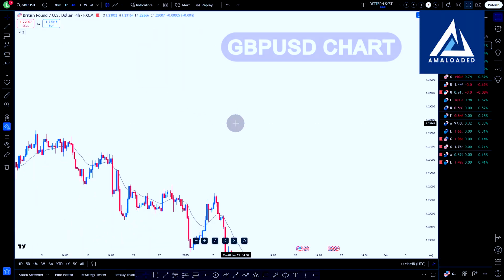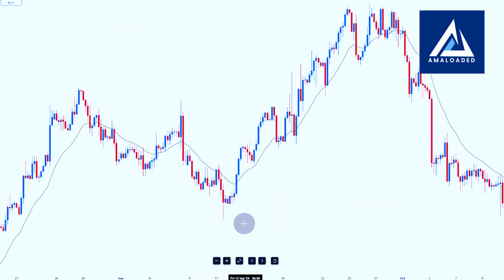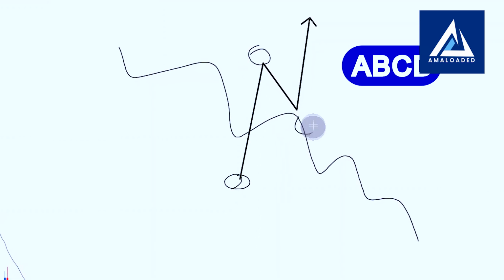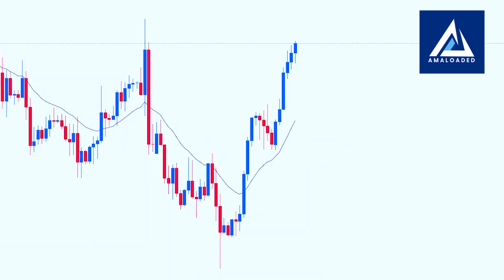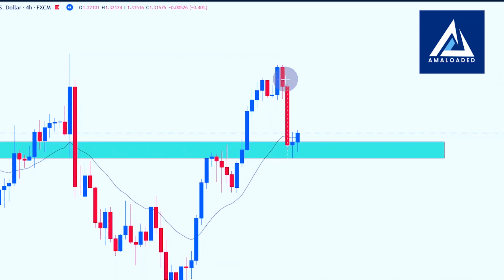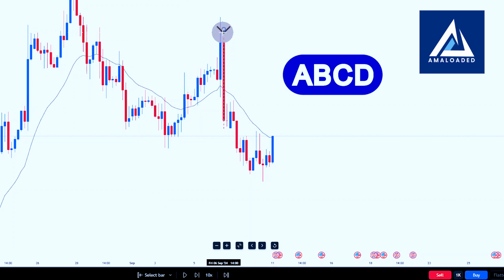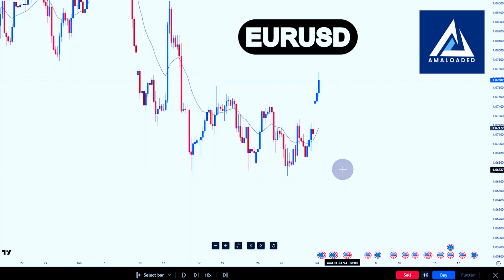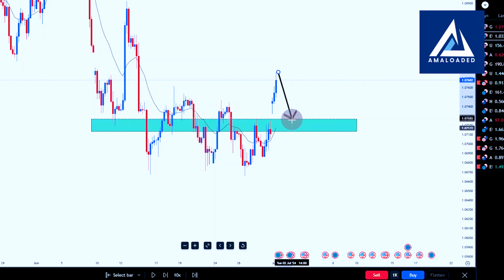The Only Moving Average With Market Structure If I Could Start Over in 2025.